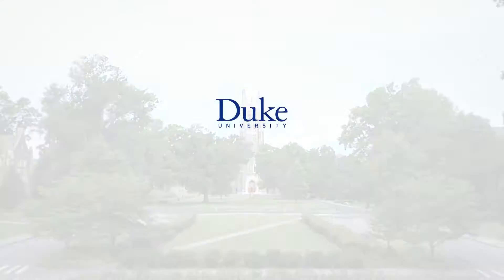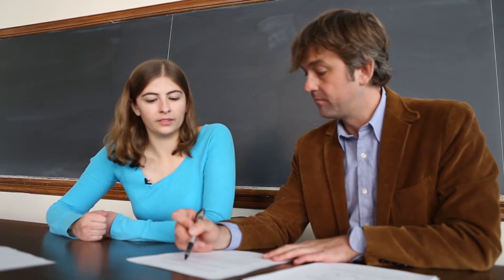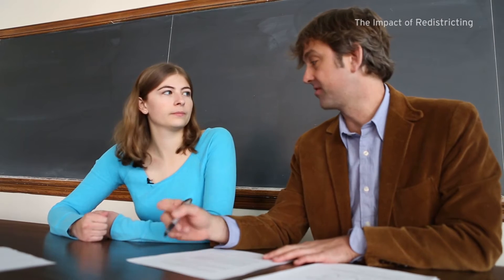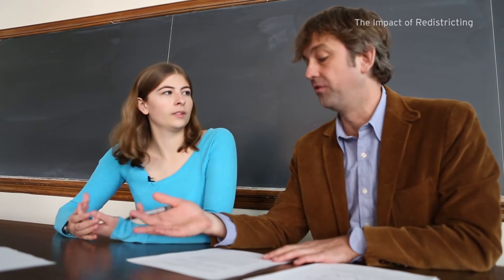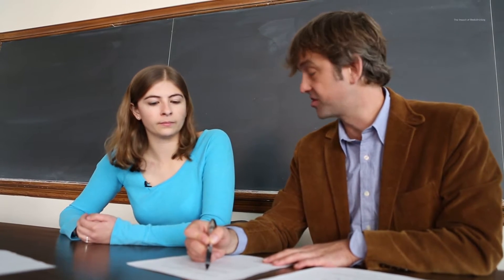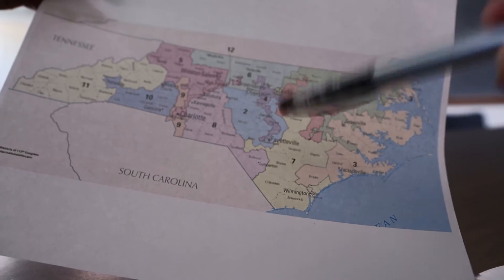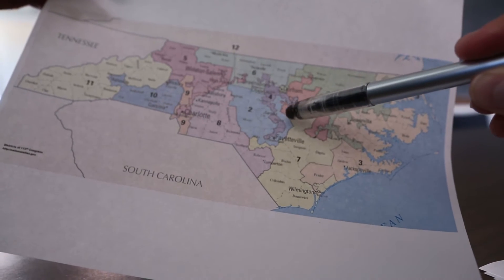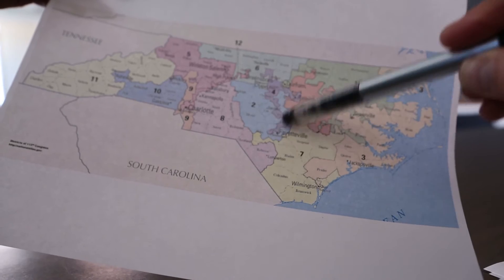Examining the Impact of Redistricting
A Duke University math professor and student developed a method to analyze the impact of the redistricting map used in North Carolina's 2012 congressional race.